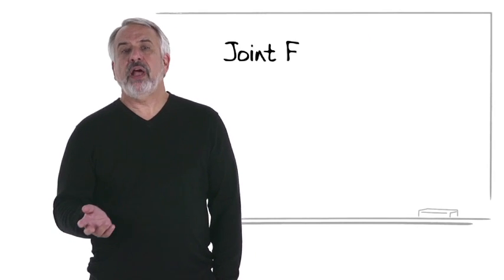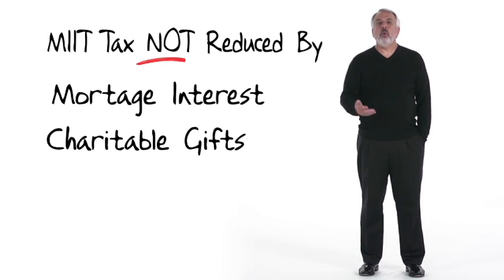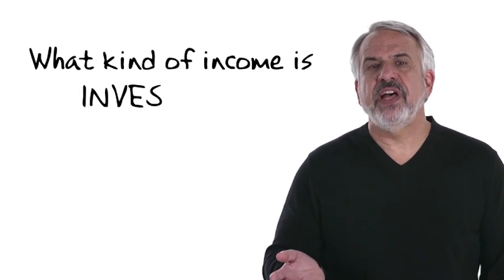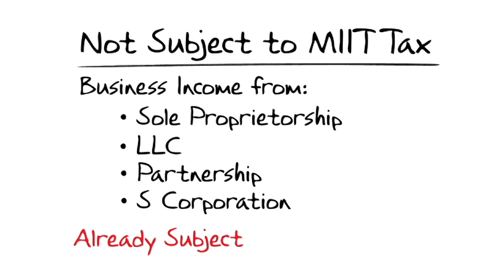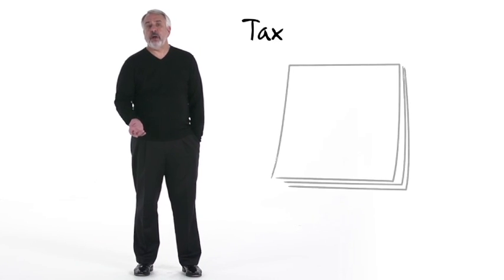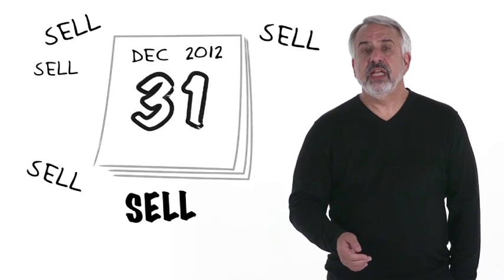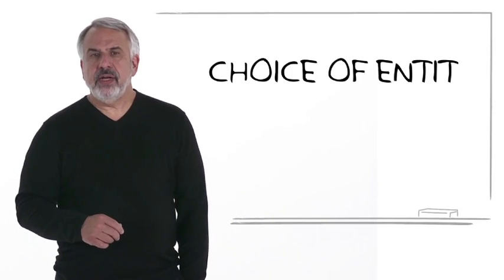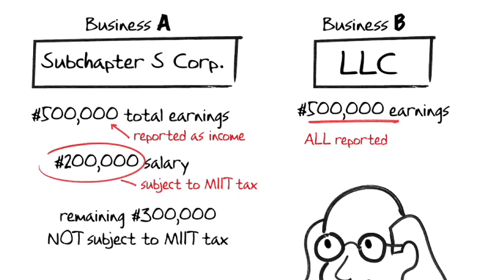Medicare Investment Income Tax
Professor Michael Vinson of Golden Gate University discusses the effects of the Medicare Investment Income Tax.